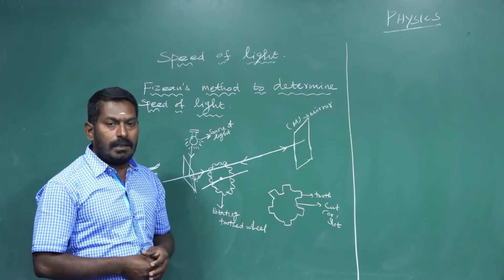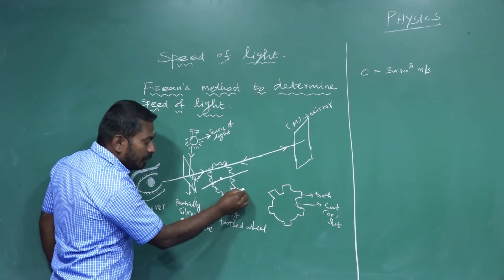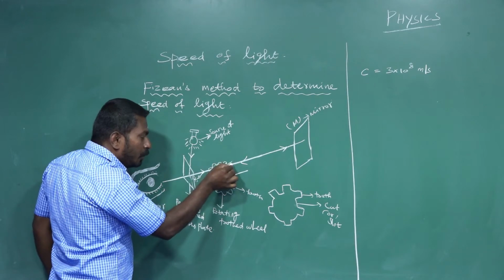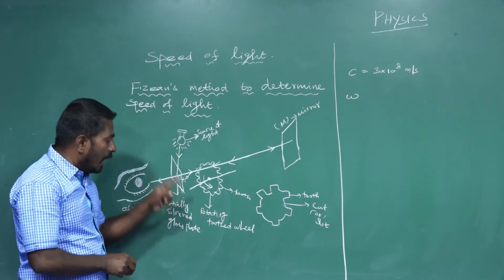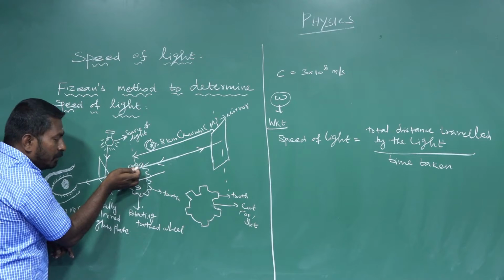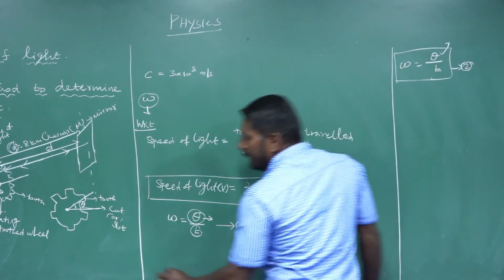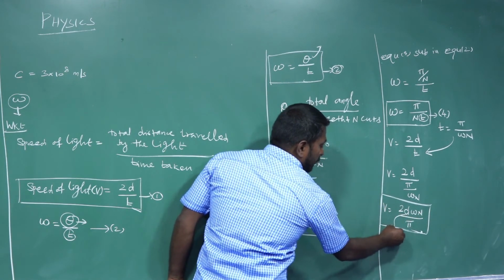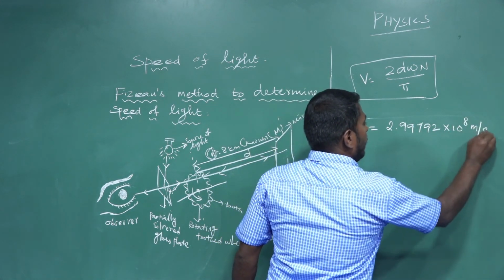XII STD-PHYSICS-RAY OPTICS -SPEED OF LIGHT PRESENTED BY Mr.P.THIRITHATH